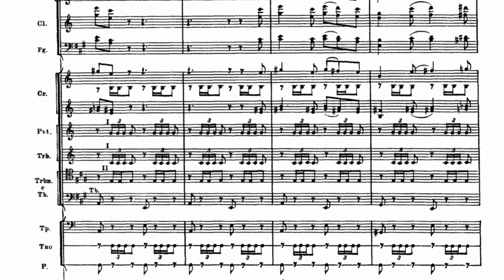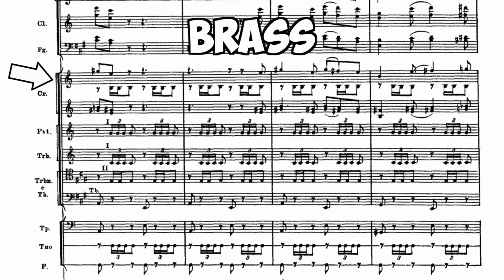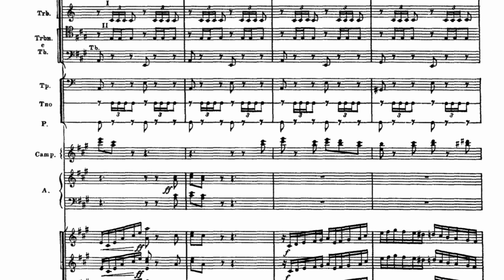Delta Symphony Orchestra - Meet the Orchestra - The Conductor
Welcome to the Delta Symphony Orchestra's educational video series titled "Meet the Orchestra!"  This series will cover the instruments found in a symphony orchestra.  In this video, we will be looking at the CONDUCTOR demonstrated by Dr. Neale Bartee.